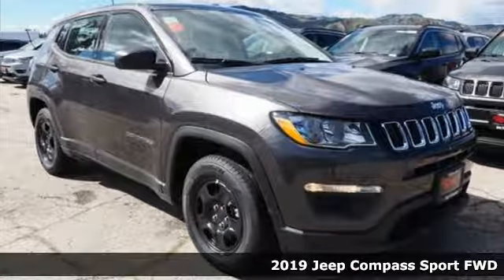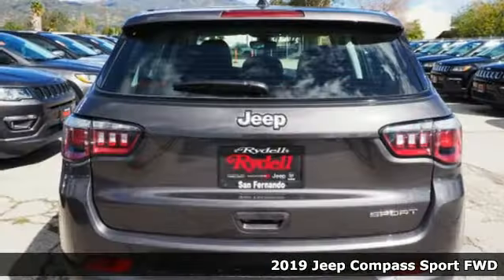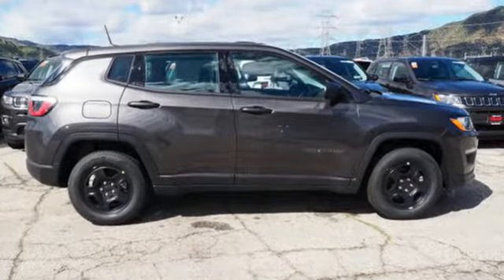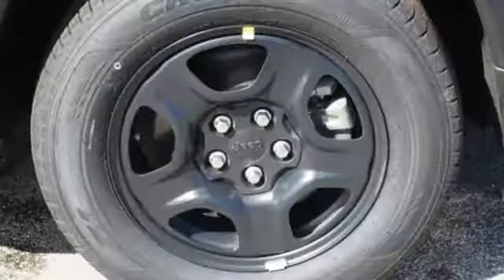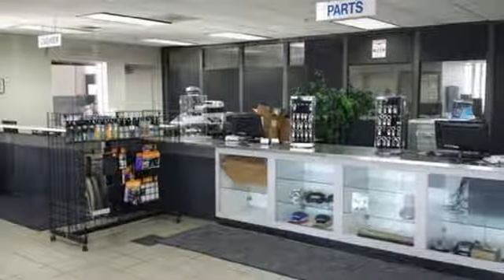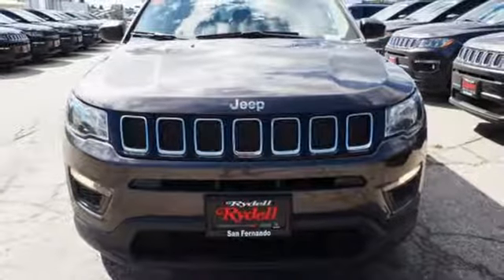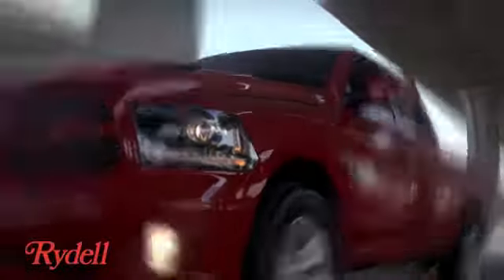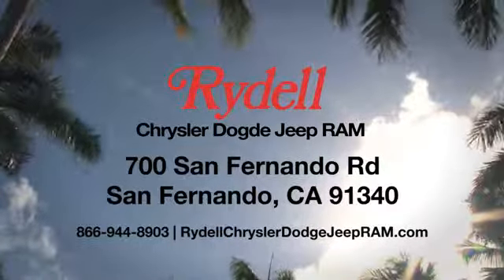New 2019 Jeep Compass San Fernando CA Valencia, CA #90886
Year: 2019
Make: Jeep
Model: Compass
Trim: SPORT FWD
Engine: 2.4L I4 M-Air Engine
Transmission: 6-Speed Aisin Automatic Transmission
Color: Granite Crystal
Interior: Black
Stock #: 90886
VIN: 3C4NJCAB9KT658278
Crystal Metallic 2019 Jeep Compass Sport Here at Rydell Chrysler Dodge Jeep Ram, we're different from other dealerships in the area. Of course, we know you'd expect us to say something like that, but, you can believe it. Not only to we offer a wide range of sedans, crossover, SUVs, and trucks to those in San Fernando, CA along with Van Nuys, Thousand Oaks, Glendale, Santa Clarita and the greater Los Angeles area, but we make sure your experience is always exciting, simple, and fun. Price includes: $1,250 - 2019 Retail Consumer Cash **CK1 (excl GL-WE). Exp. 02/28/2019, $500 - California 2019 Bonus Cash CACKA. Exp. 02/28/2019

Address:
700 San Fernando Rd.